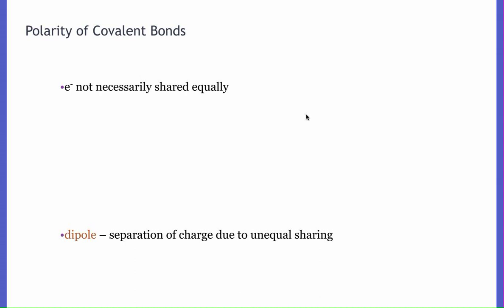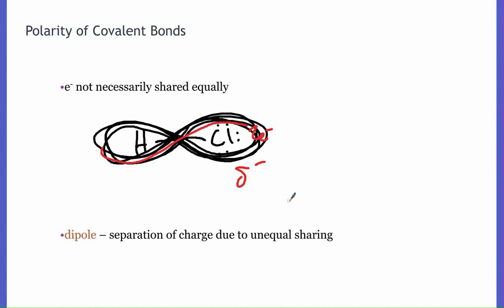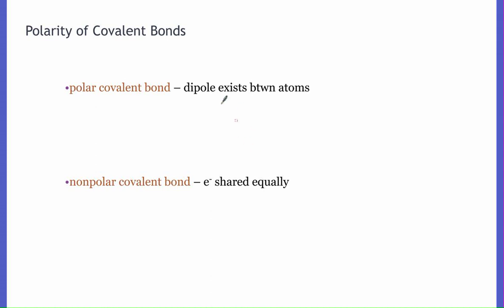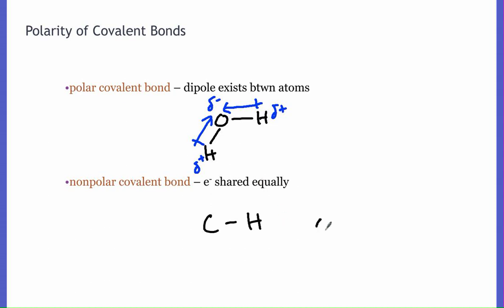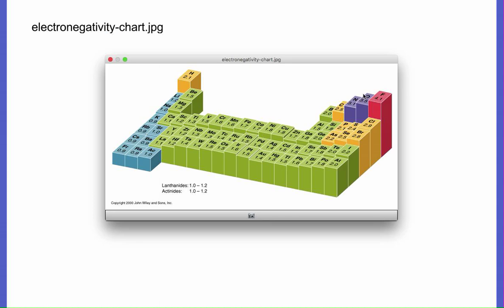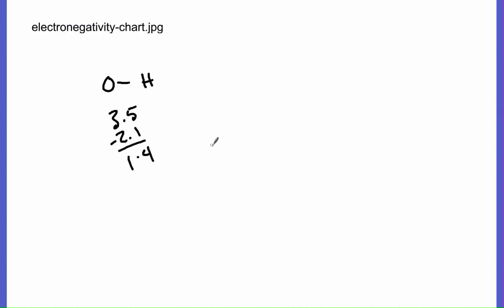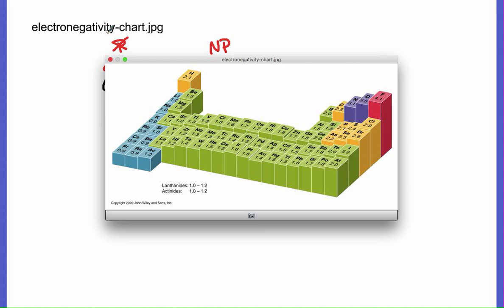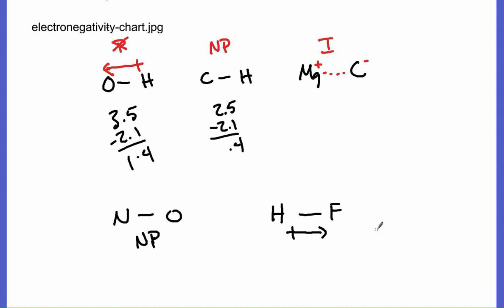polarity of covalent bonds